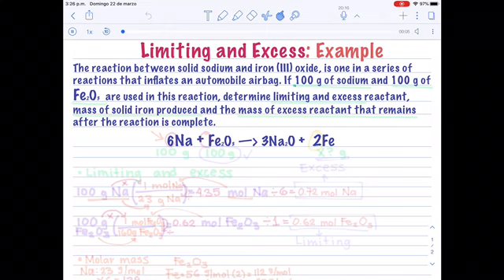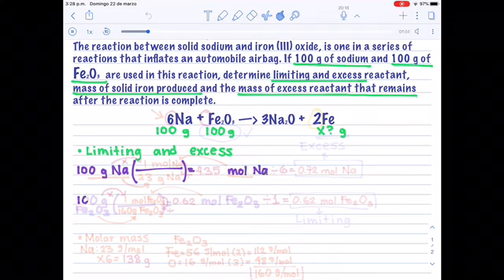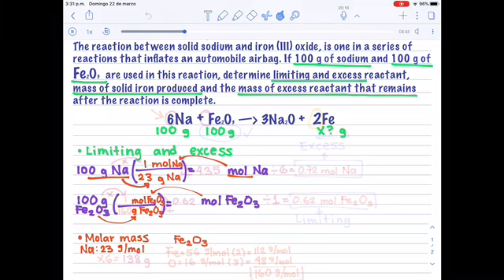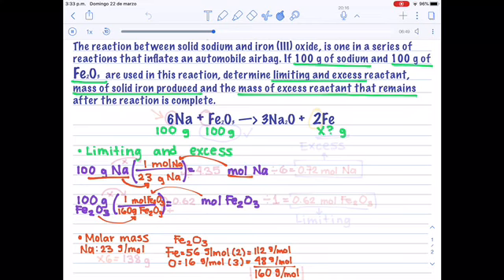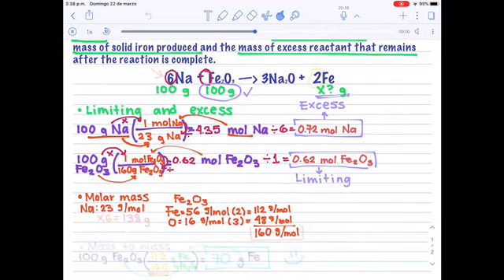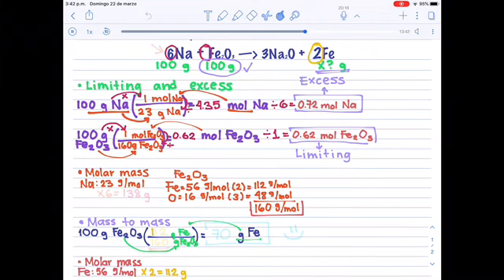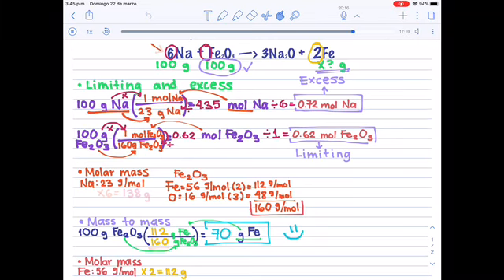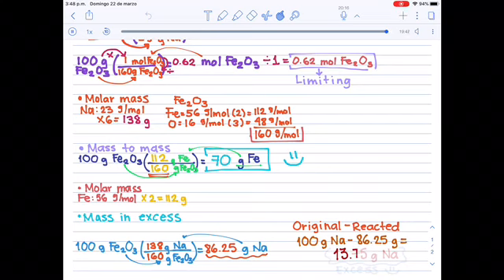Limiting and Excess reactants: Example